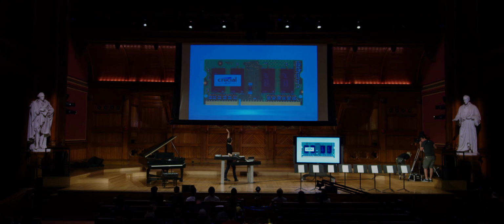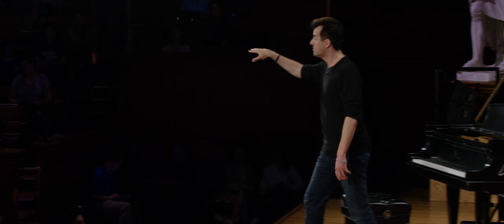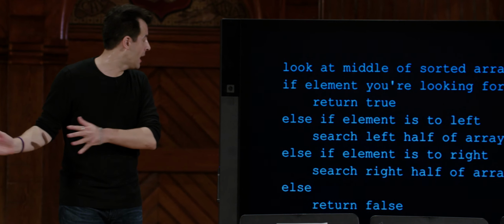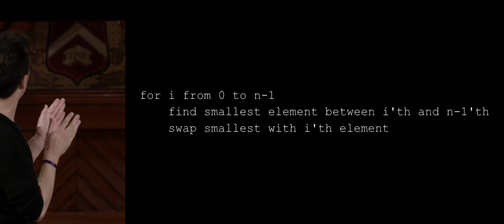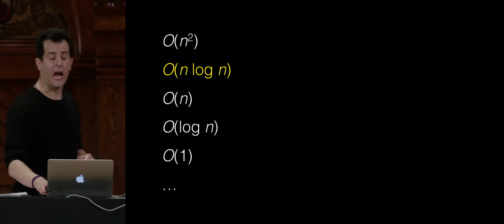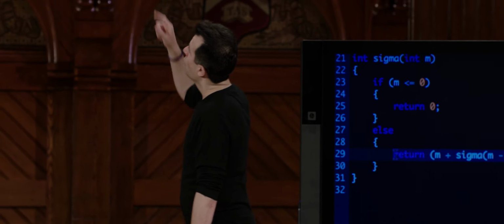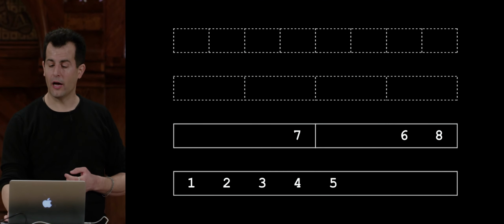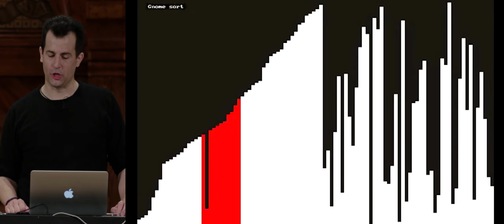CS50 - Lecture 3 - Algorithms | Harvard | David Malan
Introduction to the intellectual enterprises of computer science and the art of programming. This course teaches students how to think algorithmically and solve problems efficiently. Topics include abstraction, algorithms, data structures, encapsulation, resource management, security, software engineering, and web development. Languages include C, Python, SQL, and JavaScript plus CSS and HTML. Problem sets inspired by real-world domains of biology, cryptography, finance, forensics, and gaming. Designed for concentrators and non-concentrators alike, with or without prior programming experience.